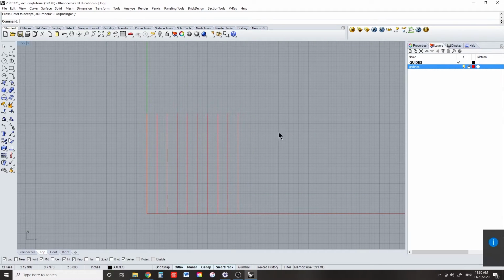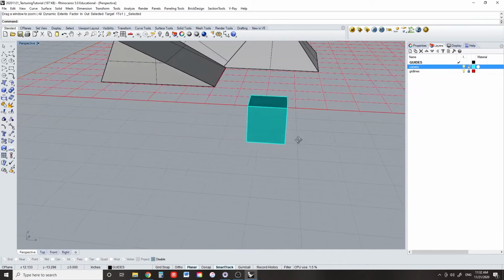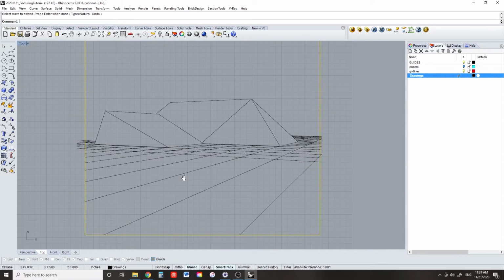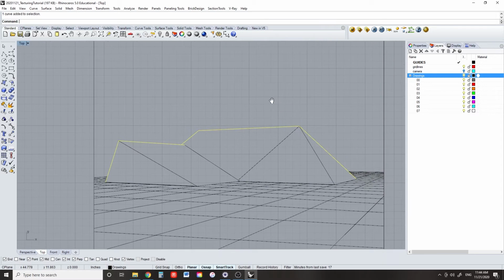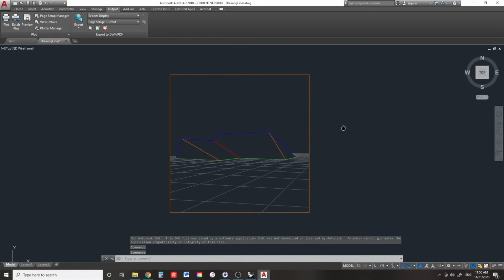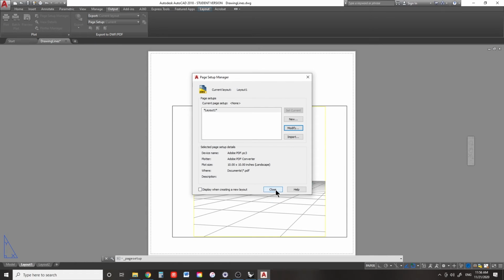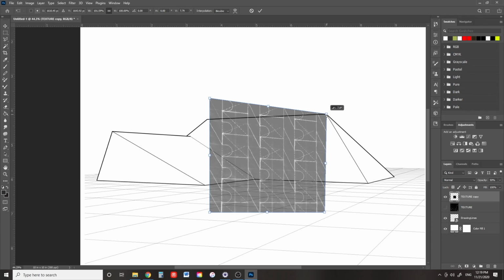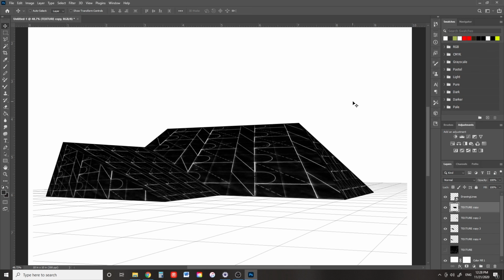How to Add Textures to Drawings in Photoshop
This tutorial is broken into two parts: the first shows you how to make a two-dimensional drawing from a three-dimensional object in Rhino, and the second part shows you how to add images to this drawing to replicate color and texture!